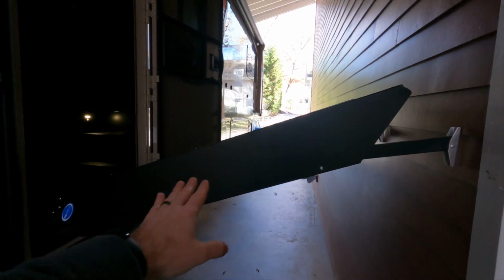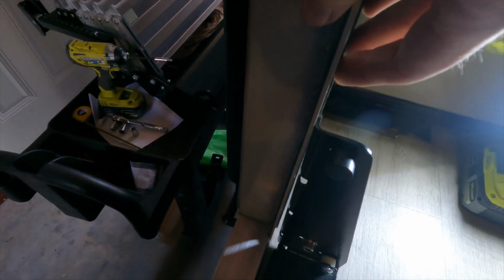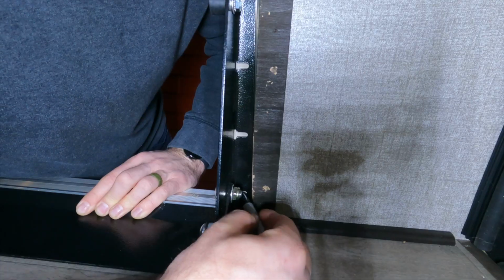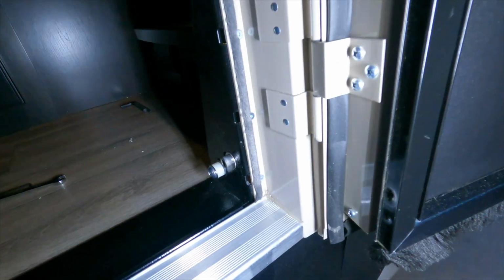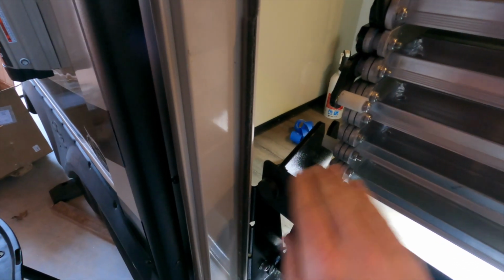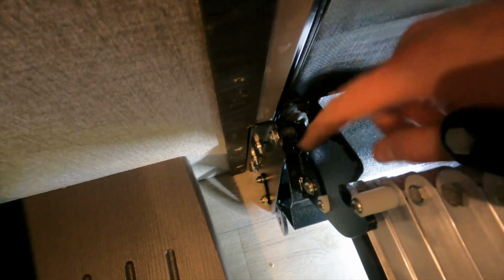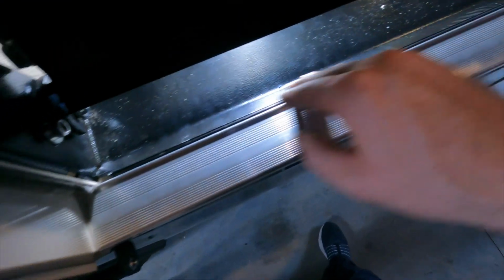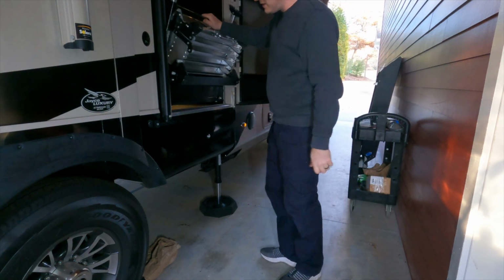Start to Finish Detailed Install of Torklift Glowstep Revolution Uprising Premium RV Steps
I'm an average RV owner and today I'm letting you watch in as I install the Torklift Glowstep Revolution Uprising--which is a premium RV step system, on my Jayco Pinnacle Fifth Wheel. You'll see the full removal of the old draw bridge steps, prepping for the new steps, and all the install details for the new Glowstep Revolution Uprising steps. I've included chapter markers if you need to skip around. If you have any questions about the Torklift Glowstep Revolution Uprising that you'd like answered, be sure to let me know in the comments below and I'll do my best to answer them.

00:00 Intro
00:48 Removing Old Steps
02:50 Dry-fitting Mounting Bracket
04:07 Trimming Door Molding
05:55 Marking & Drilling Holes
07:35 Filling Old Floor Holes
08:31 Attaching Mounting Bracket
10:25 Hanging New Stairs
11:12 Adjusting Threshold
12:32 Adjusting Studs
17:10 Adjusting Mounting Bracket
19:09 Finishing Details
20:53 Tools Needed
21:25 Demonstration

Full Review on Torklift Glowstep Revolution Uprising